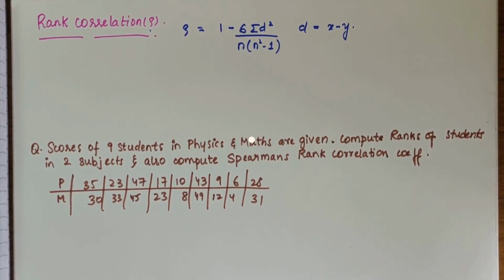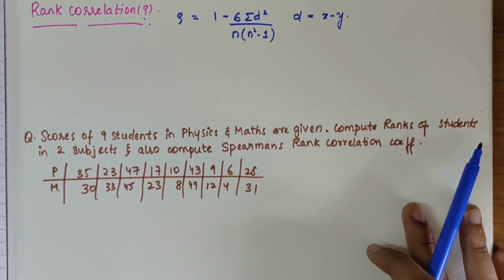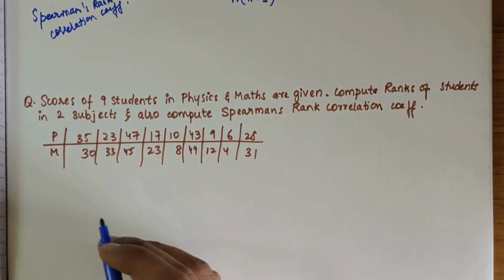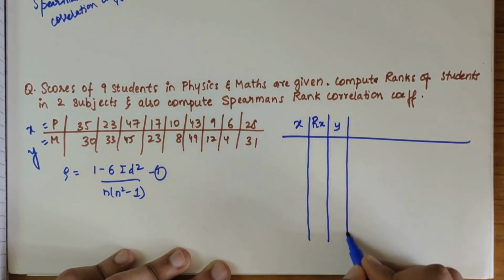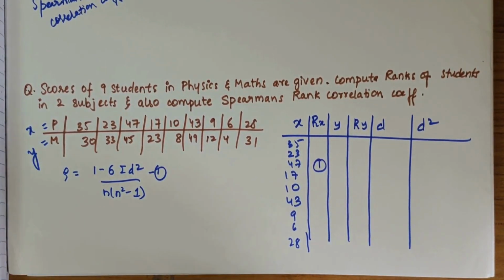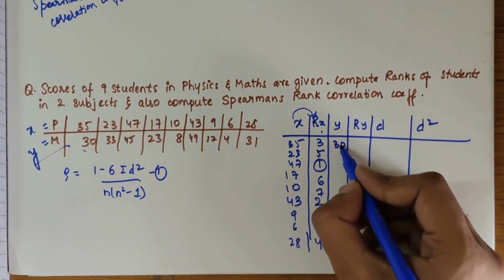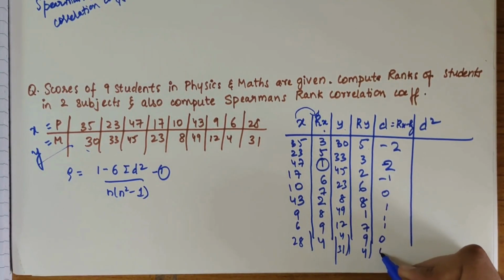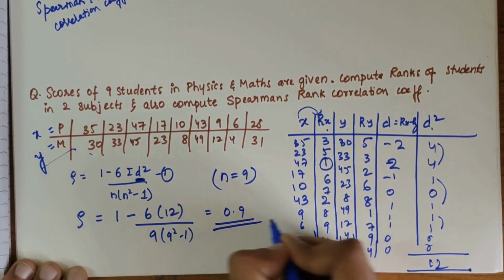Calculate the Rank Correlation| VTU 21MAT41| Statistical Methods| Spearman Rank correlation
Welcome to another enlightening tutorial on VTU Padhai, nestled within our dedicated playlist 'VTU 21MAT41 Engineering Maths Module 3: Statistical Methods.' In this session, we focus on calculating Rank Correlation using specific data sets. This video aims to provide a clear and step-by-step approach to understanding the significance of Rank Correlation in statistical analysis. Ideal for VTU students and engineering enthusiasts, our comprehensive guide ensures you grasp the concepts and methodologies with ease.